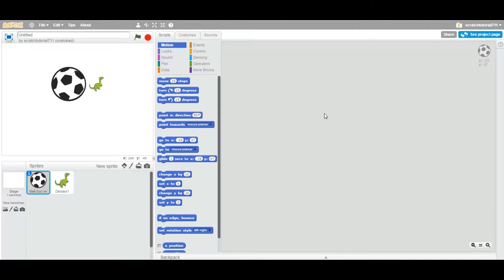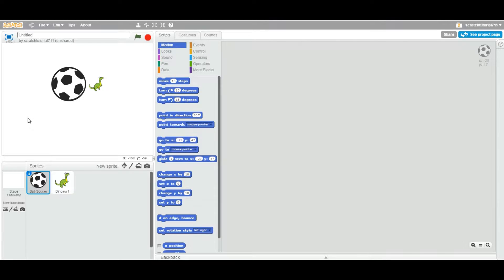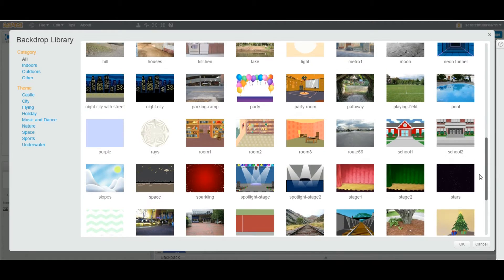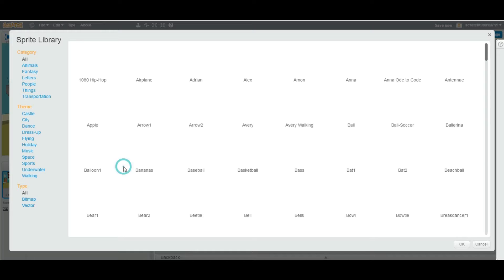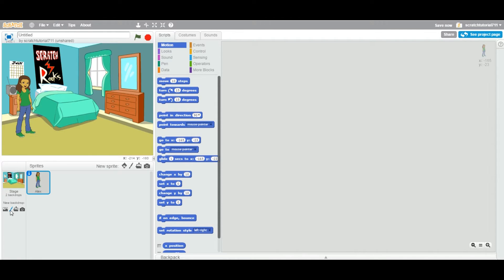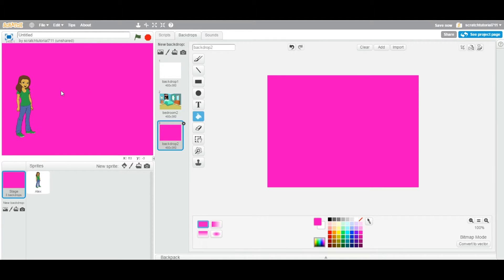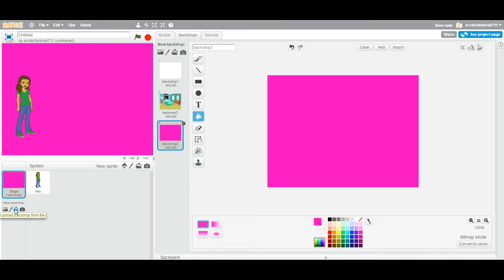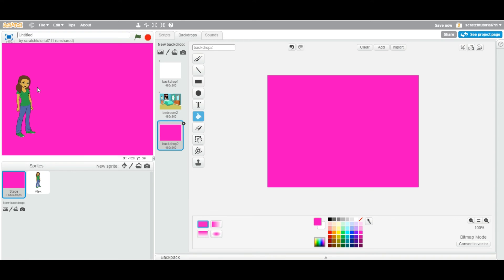Scratch Tutorial - How to add backdrop to scratch project?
Sometime you need to add backdrop or background to your scratch project. Let's learn how to do so?